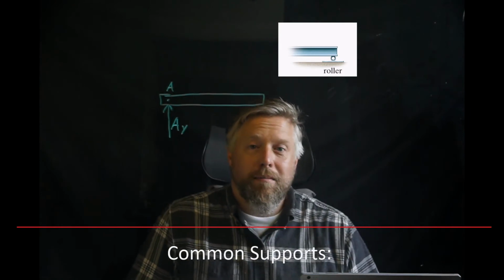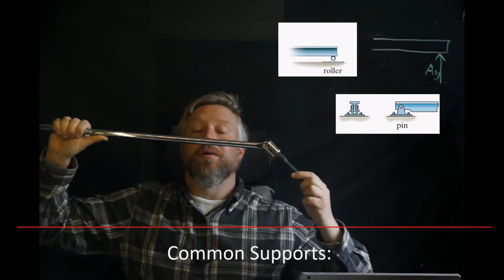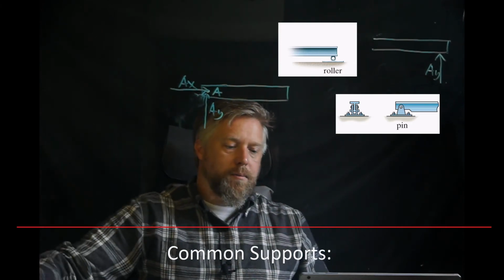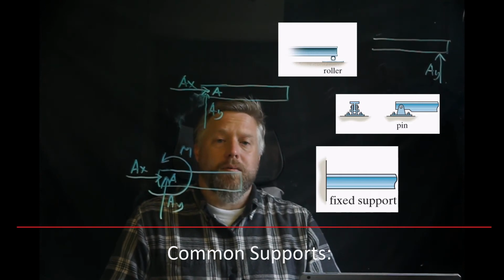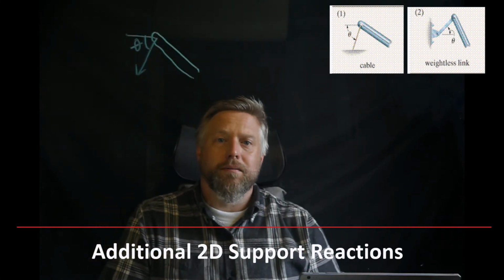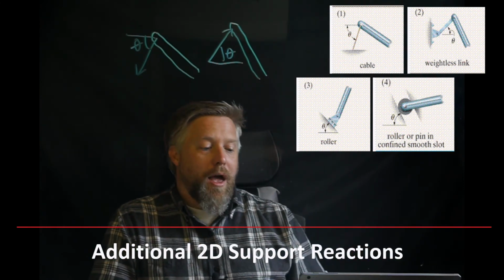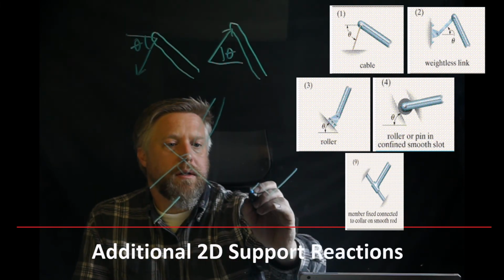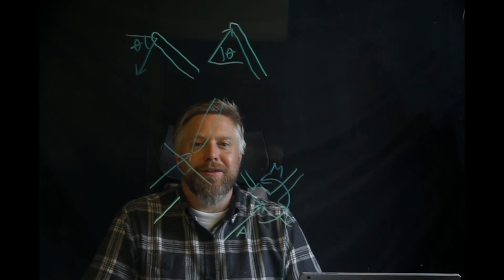Intro to Rigid Body Equilibrium - 2D reaction supports.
2D reaction supports are introduced for drawing Free Body Diagrams of rigid bodies.